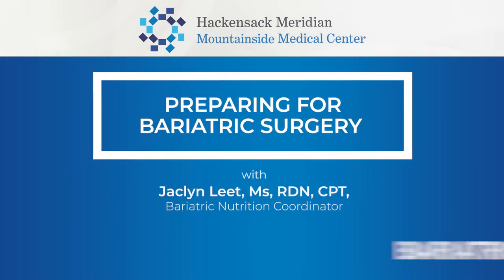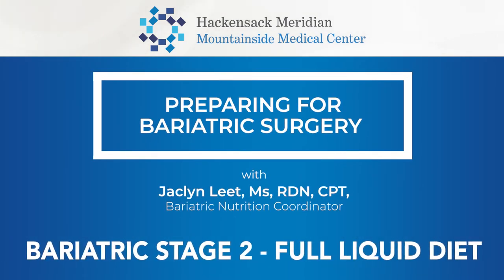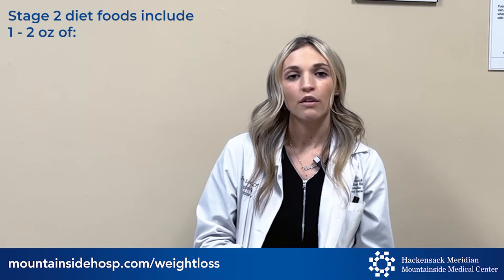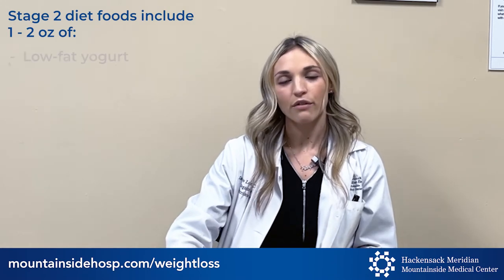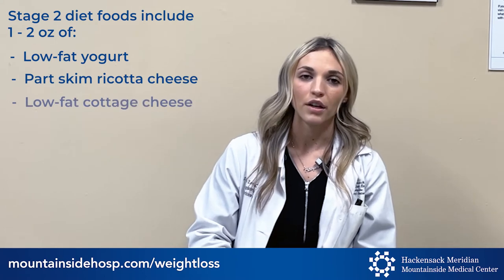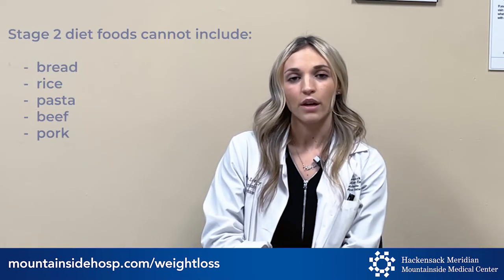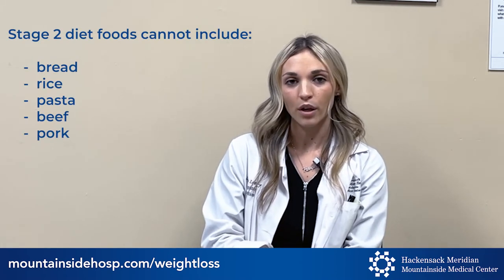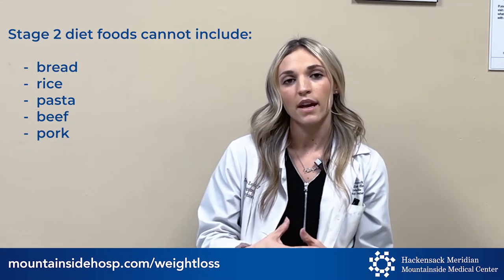After Bariatric Surgery Stage 2 : Full Liquid Diet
After meeting with your dietician, you will be assessed and move on to stage 2. Stage 2 is the full liquid diet and will last for 1 week along with specific food options.